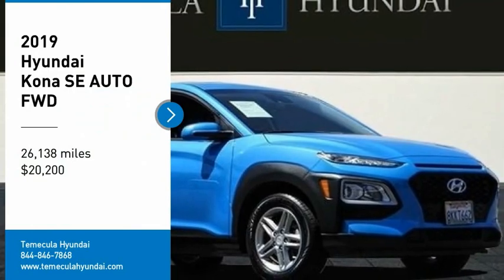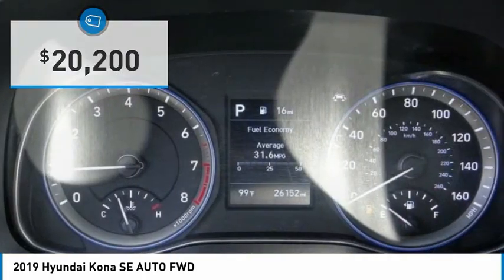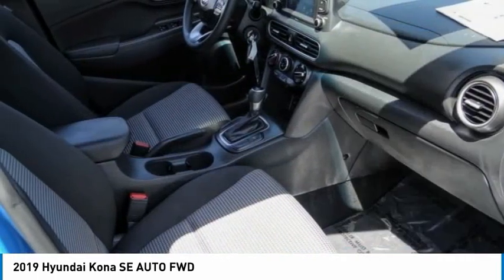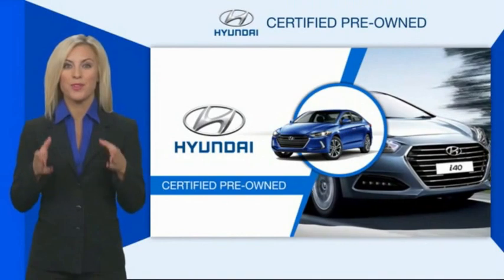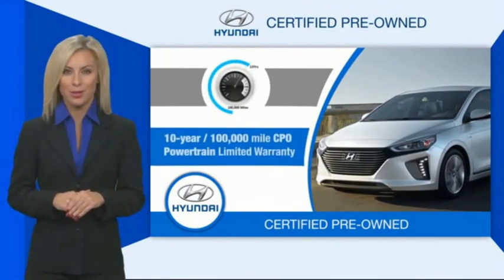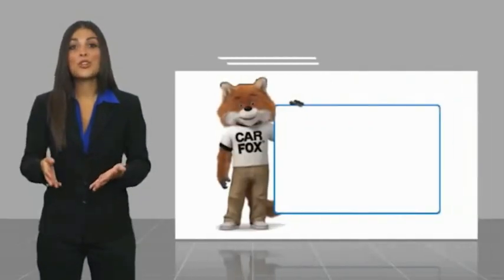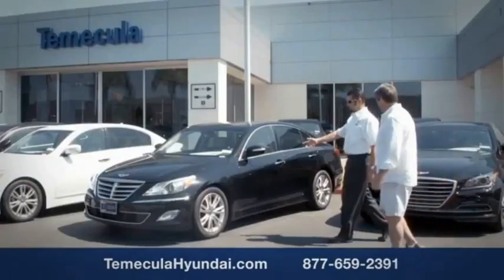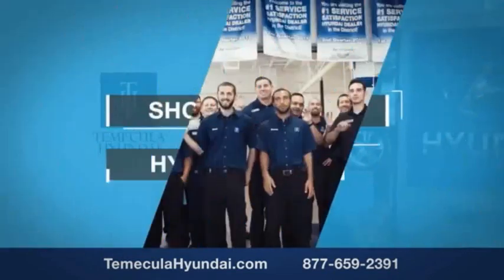2019 Hyundai Kona TEMECULA MURRIETA MENIFEE HEMET CORONA ESCONDIDO TT1205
2019 Hyundai Kona SE AUTO FWD

Temecula Hyundai
27430 Ynez Rd.

TEMECULA HYUNDAI PROUDLY SERVING TEMECULA, MURRIETA, MENIFEE, HEMET, CORONA, ESCONDIDO, AND SURROUNDING SOUTHERN CALIFORNIA LOCATIONS. THIS BLUE 2019 Hyundai KONA IS EQUIPPED WITH A Engine: 2.0L Atkinson I-4 -inc: cover, AUTOMATIC TRANSMISSION, AND RECEIVES AN ESTIMATED 27 City/33 Hwy MPG. 2019 Hyundai KONA SE AUTO FWD 27/33 City/Highway MPG Clean CARFAX. This Vehicle is Located at: Temecula Hyundai, 27430 Ynez Road, Temecula, California 92591. Dealer Installed accessories are optional and may be purchased for an additional charge.All prices subject to government fees and taxes, any finance charges, any dealer document preparation charge, and any emission testing charge.While we make every effort to ensure the data listed here is correct, there may be instances where some of the factory rebates, incentives, options or vehicle features may be listed incorrectly as we get data from multiple data sources. PLEASE MAKE SURE to confirm the details of this vehicle (such as what factory rebates you may or may not qualify for) with the dealer to ensure its accuracy. Dealer cannot be held liable for data that is listed incorrectly. For In-Transit Inventory, any date of arrival is estimated and the actual date of delivery may vary due to circumstances beyond Hyundai and Temecula Hyundai's control. Please contact Temecula Hyundai for availability details. Stock #: TT1205 | VIN: KM8K12AA0KU341785 | 2019 Hyundai Kona SE Auto FWD SECURITY SYSTEM POWER WINDOWS TRACTION CONTROL Temecula Hyundai FOR DRIVERS IN THE GREATER TEMECULA, MURRIETA, MENIFEE, HEMET, CORONA AND ESCONDIDO AREAS, YOUR SOURCE FOR INCREDIBLE HYUNDAI MODELS IS TEMECULA HYUNDAI 27430 YNEZ RD TEMECULA, CA 92591